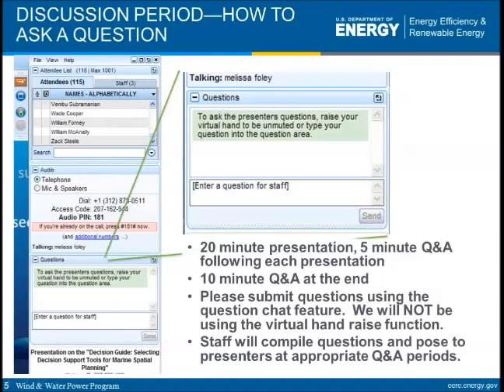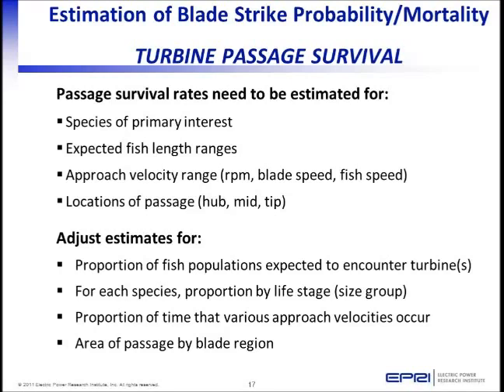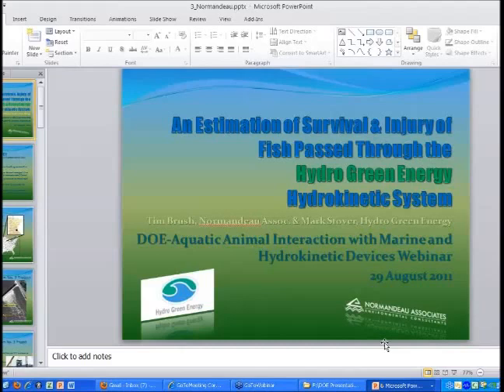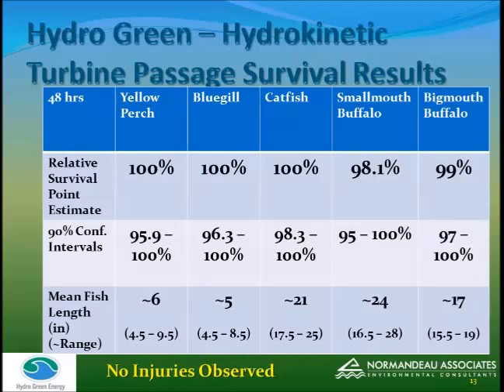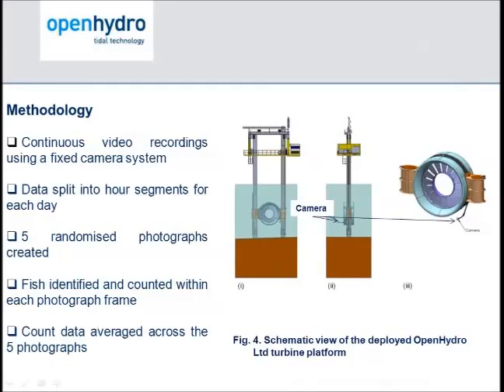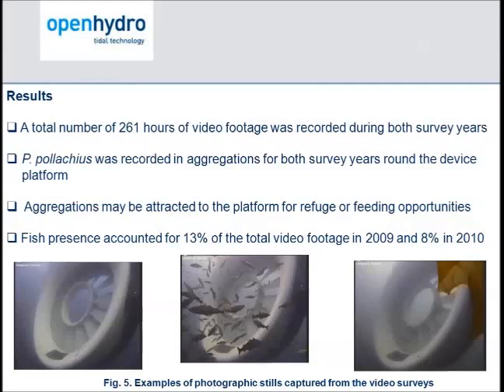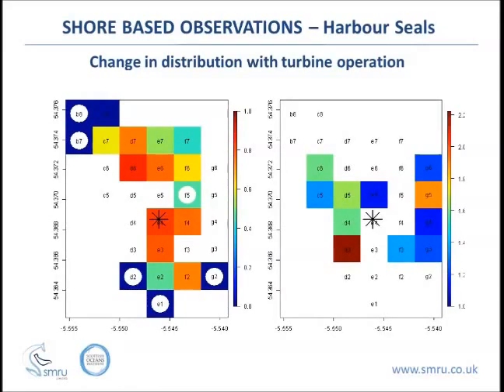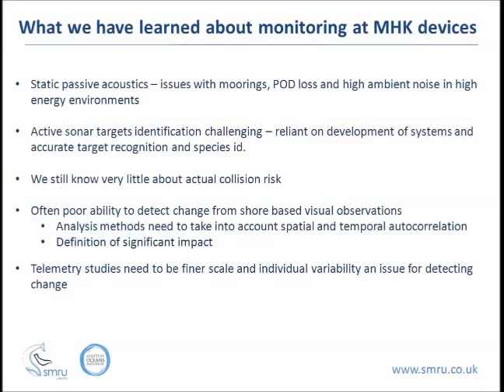DOE MHK Webinar Series #2: Aquatic Animal Interaction with Marine and Hydrokinetic Devices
Emerging marine and hydrokinetic (MHK) technologies convert wave, tidal, ocean current, river in-stream, and ocean thermal energy into electricity. These technologies have potential to serve as low-carbon energy sources for many regions of the United States. In order to ensure the responsible deployment of these technologies as they are developed, a number of different agencies, federal research institutions, and universities are working to research the potential environmental impacts of MHK technologies. The Department of Energy (DOE) and other federal agencies involved in reviewing, permitting, and regulating MHK devices are working to coordinate and collaborate on MHK environmental research, as well as disseminate resulting products to other labs, federal agencies, industry, and interested stakeholders. This webinar series aims to increase awareness of current research efforts.